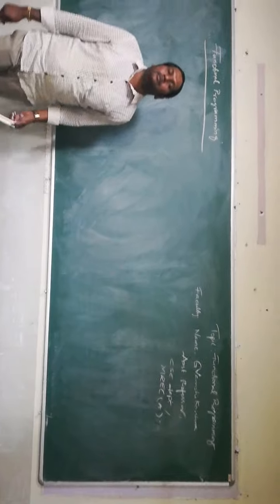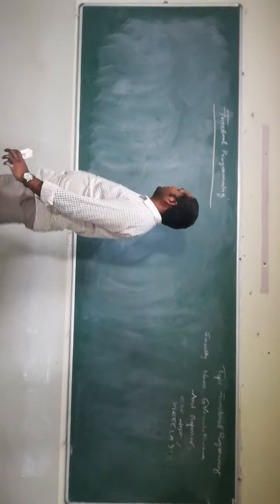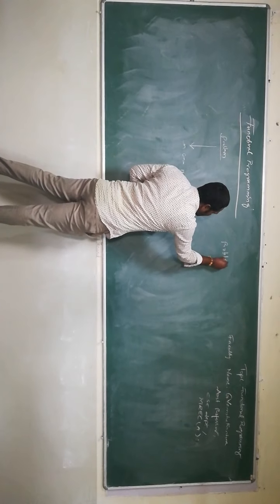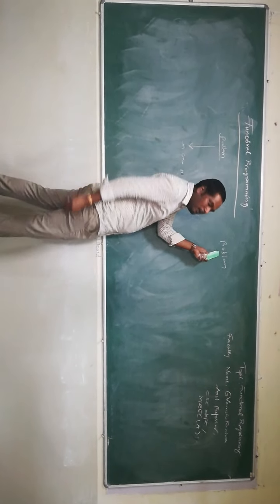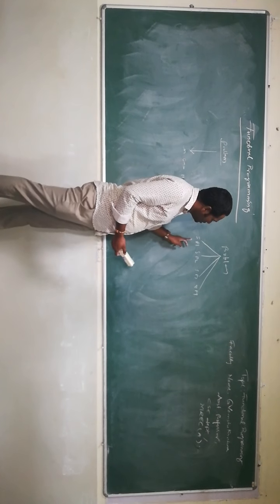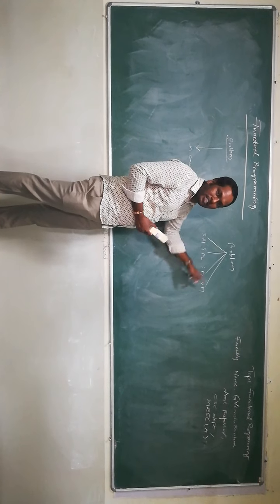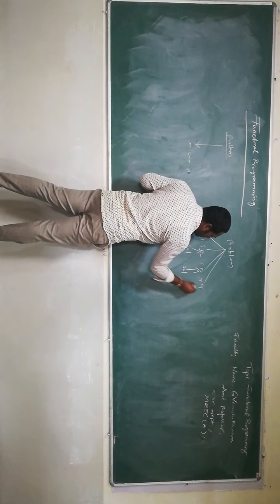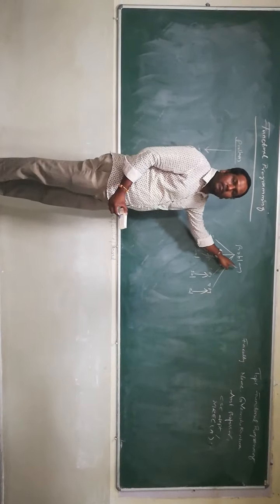Functional Programming |CSE| MREC(A)